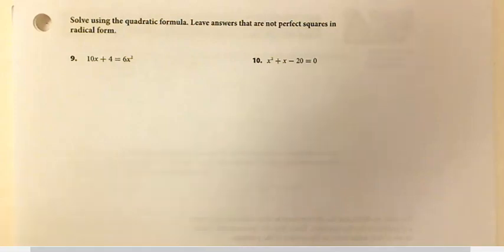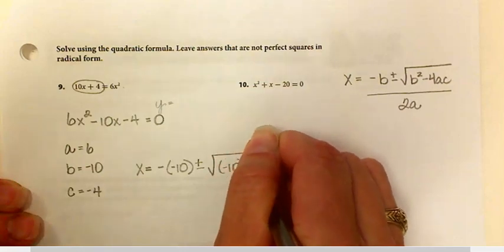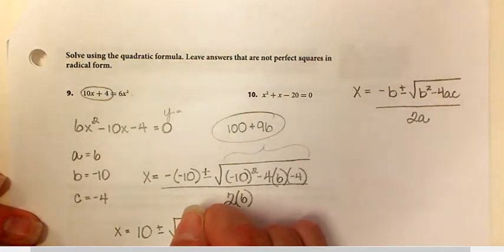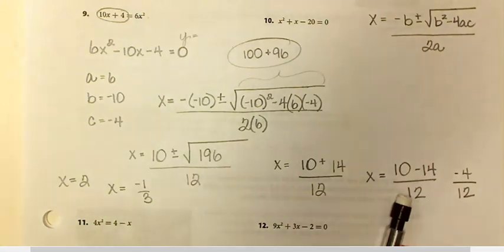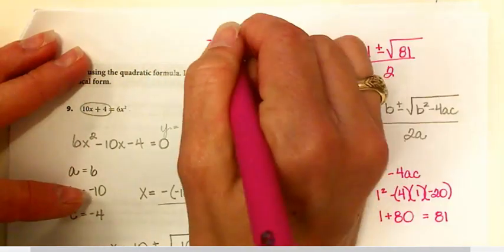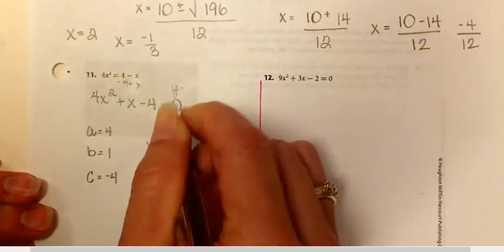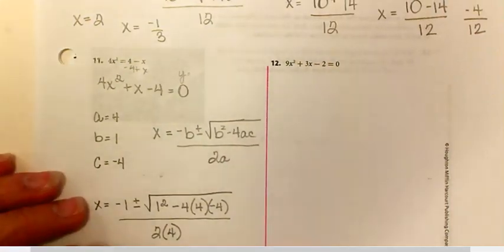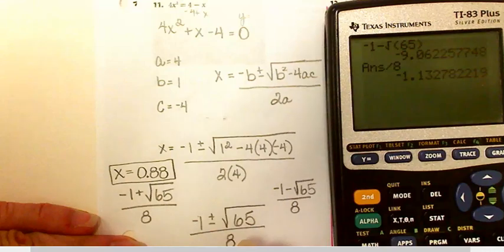Quad Form CC pt 3